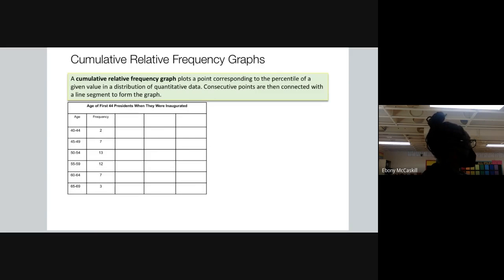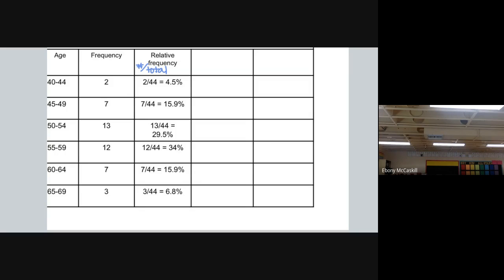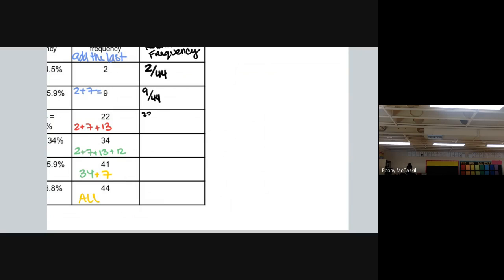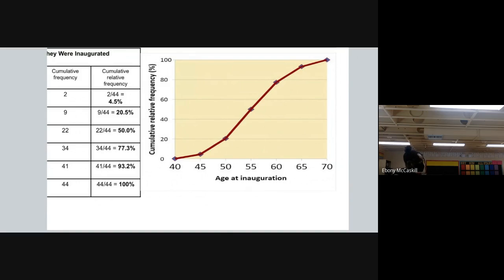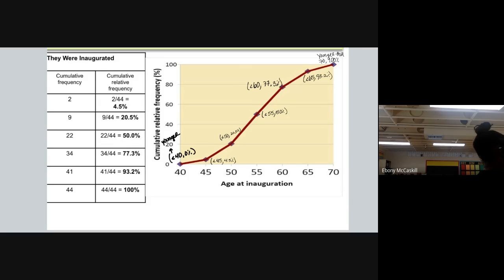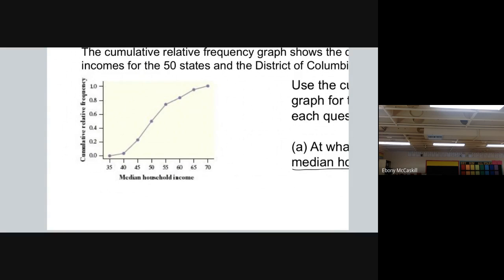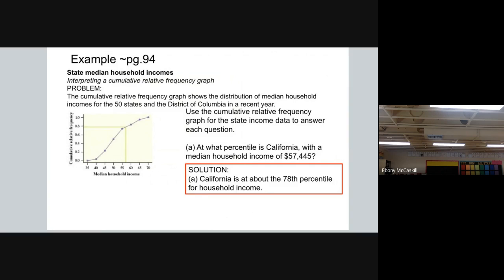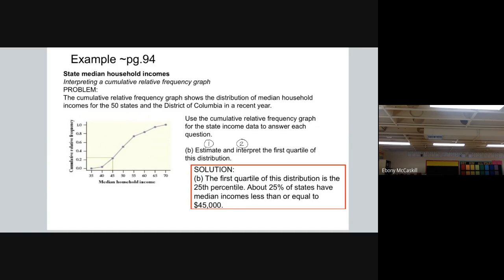Week 19 - Chapter 2, Lesson 2: Cumulative Relative Frequency Graph (Live Class)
There are gaps of Quiet because it was a live class. Make sure to skip around.